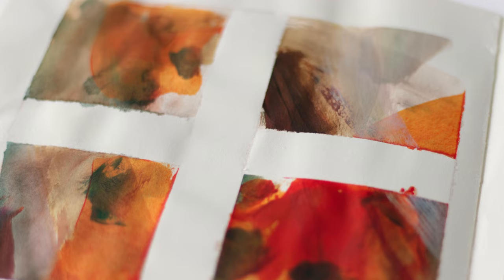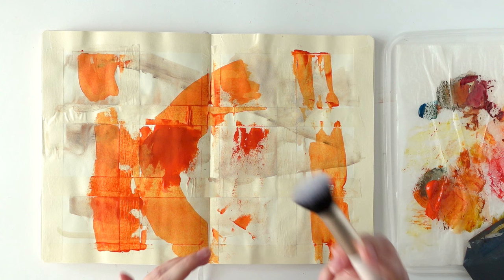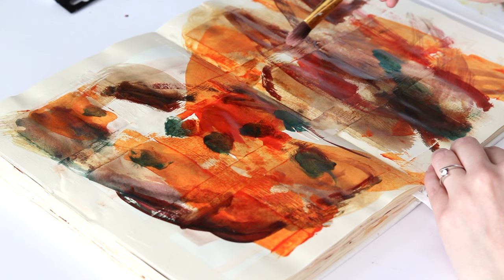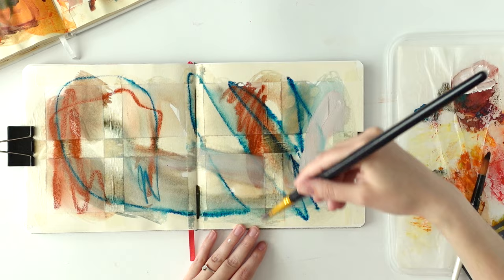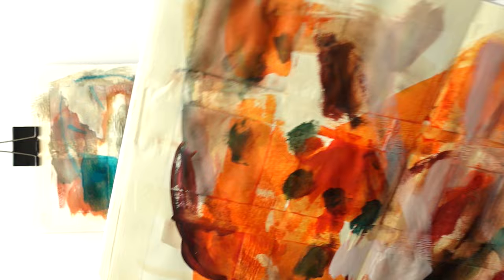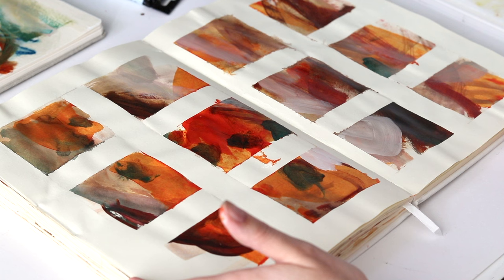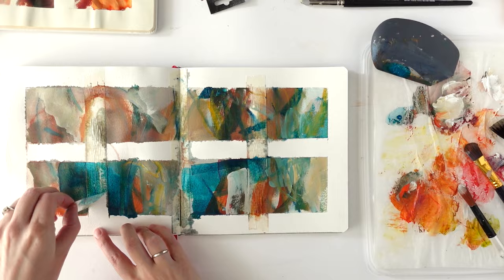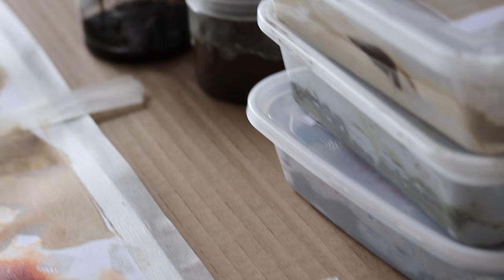A playful exercise for inspiring compositions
Let me show you my favourite way to explore new compositions.

Princeton Catalyst Wedge No. 1

Daler Rowney System 3 Acrylics: cadmium orange hue, phtalo turquoise

Arteza Watercolour Sketchbook

Caran d’Ache Neocolor II watercolour crayons: prussian blue, english red

Timestamps:

00:00 Intro
00:51 Painting process 1
03:42 Painting process 2
06:41 Tape reveal 1
08:22 Tape reveal 2
09:06 Refining